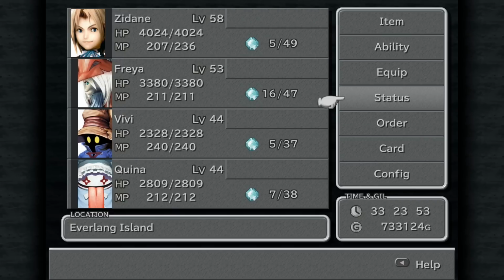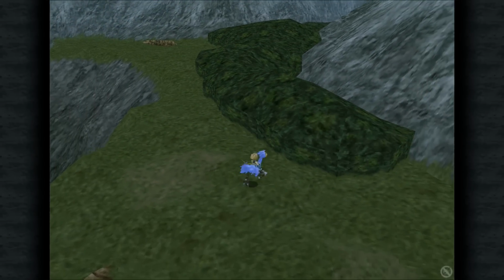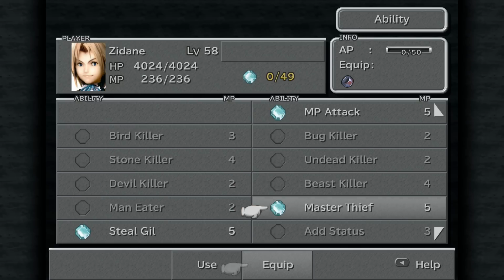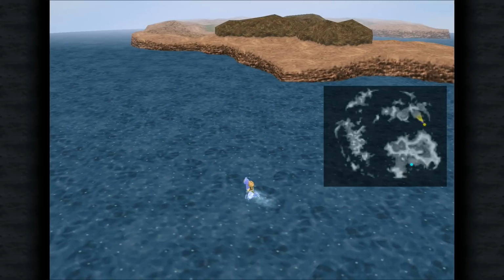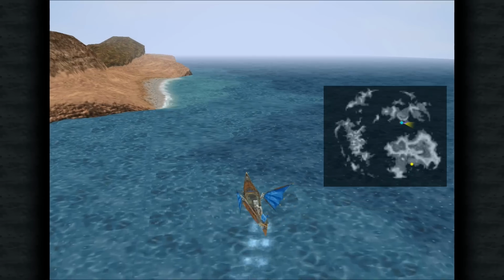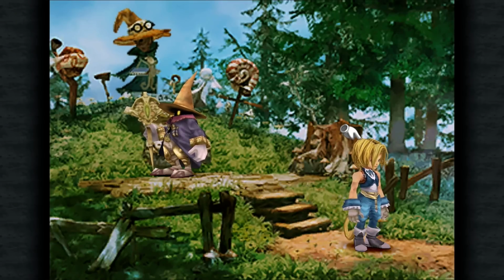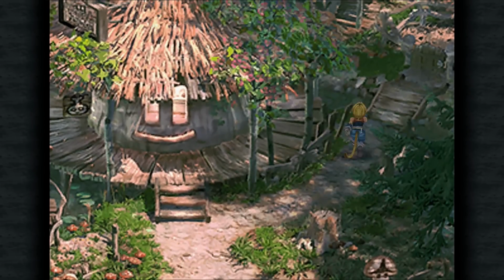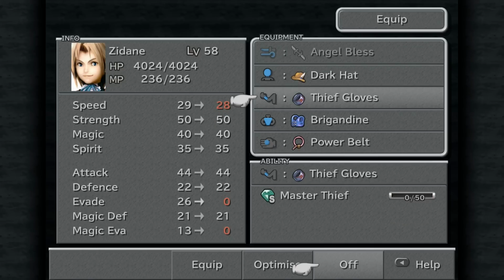Final Fantasy 9 Walkthrough | PC PS4 XBOX ONE & SWITCH - Chocograph Dive Spots - Part 46 [HD]